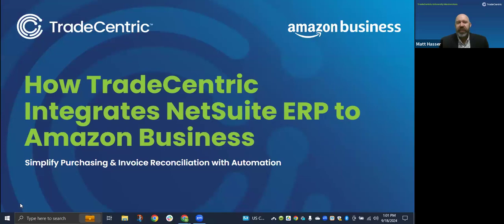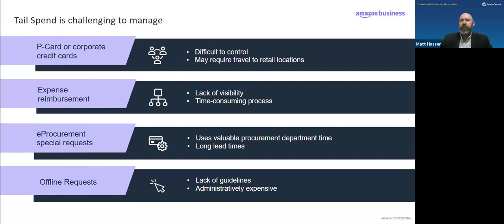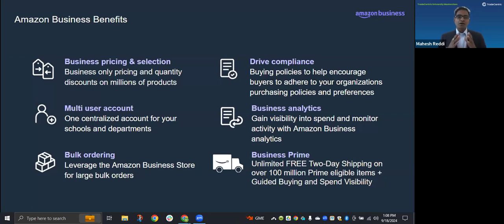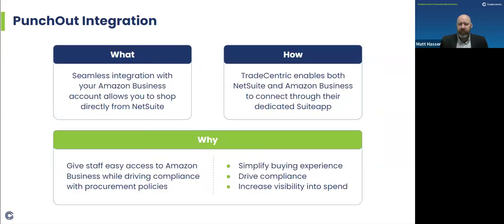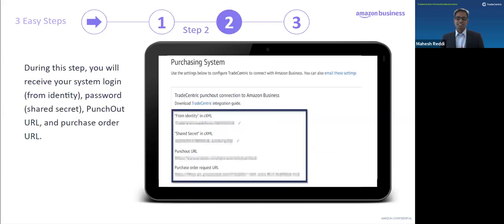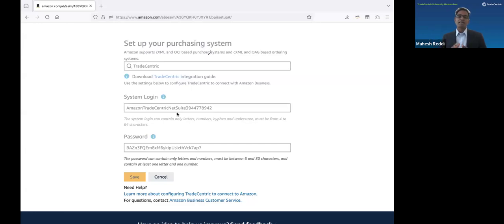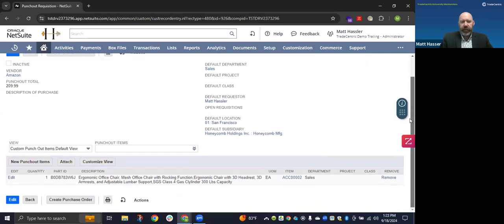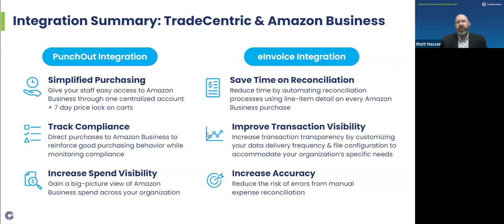Webinar: How TradeCentric Integrates NetSuite ERP to Amazon Business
More than ever, B2B buyers want access to thousands of products at their fingertips. They also must comply with procurement processes and purchasing requirements. TradeCentric’s PunchOut and Invoice Automation integration enables seamless integration with your Amazon Business account so you can shop directly from NetSuite.

In this session, you’ll learn:

- How TradeCentric Integrates with Amazon Business
- The Benefits of PunchOut and Invoice Automation
- Live Demo of TradeCentric’s B2B Connected Commerce Solutions